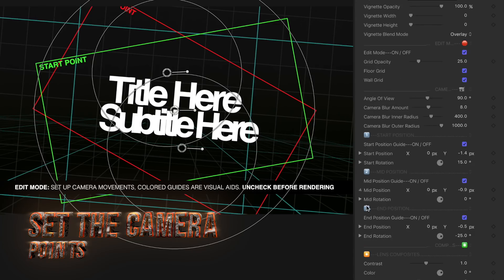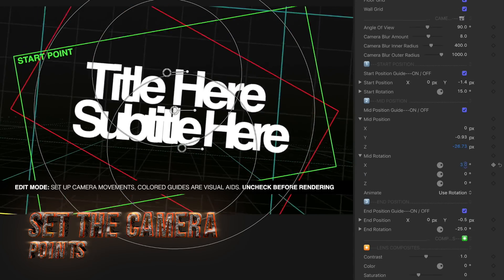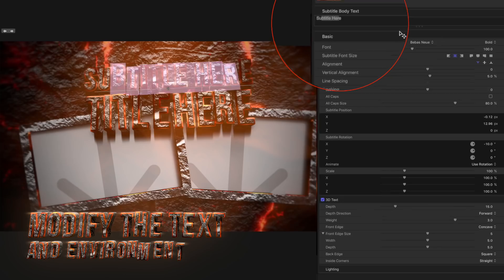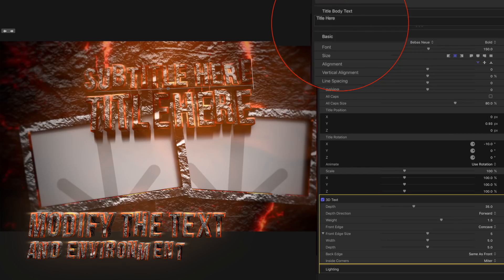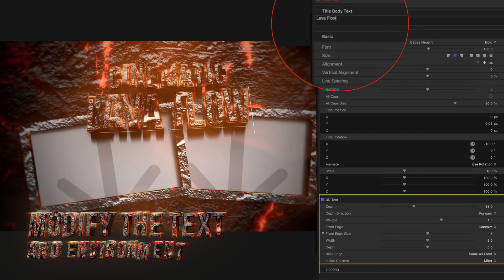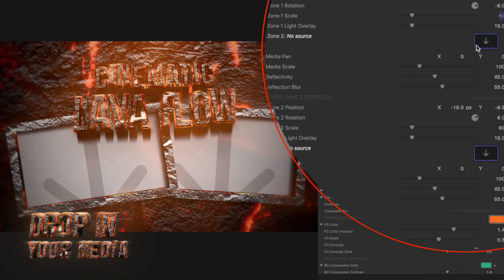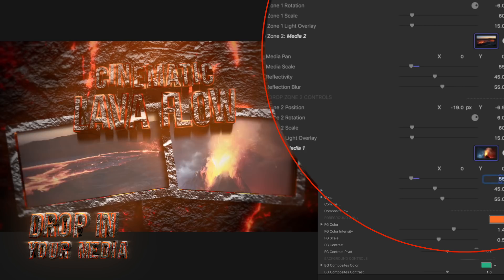Lava Flow A Professional Cinematic Theme for FCPX Pixel Film Studios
STORE PAGE -

Create heated and exciting slideshows in Final Cut Pro X using the Lava Flow theme package from Pixel Film Studios.  Lava Flow is a "magna-ficent" and captivating 3D environment that includes drop zones, fully-editable 3D text, and much more.  Lava Flow also comes with transitions, lower thirds and a background tool.  Create excitingly heated photo and video slideshows in seconds using Lava Flow for Final Cut Pro X.

Create a Layout
Lava Flow comes with scene presets that feature up to 3 drop zones per environment, and fully editable 3D text.  First, position and rotate each drop zone within the scene.  Then, place the text anywhere to get the desired layout.  Creating a layout is fast and easy using Lava Flow.

Control The Camera
Lava Flow comes with an array of controls for users to make adjustments with.  FCPX editors can set up the camera movements, change the angle of view, add blurs and more.  Adjust the position and rotation of the camera positions throughout the duration, creating unique movements. Users are able to set a starting point, mid point, and ending point for the animation.

Includes Transitions & Fully Editable 3D Text
Lava Flow combines Transitions, Lower Thirds, and fully editable 3d text all in one enchanted package.  FCPX users can change the font, thickness, outline, edge style, and much much more.  All text includes keyframe-less intro and exit text animations, allowing users to select animations from a drop down menu.

Only for Final Cut Pro X
All adjustments to Lava Flow are made using the expansive control menu found in the inspector window. Controls are broken up into groups like Camera Controls, Drop Zone Controls, Text Controls and more.  Lava Flow has everything editors need to create a "magna-ficent" slideshow in Final Cut Pro X.